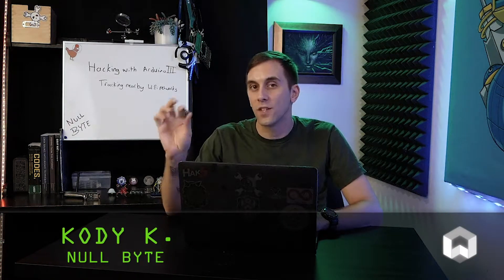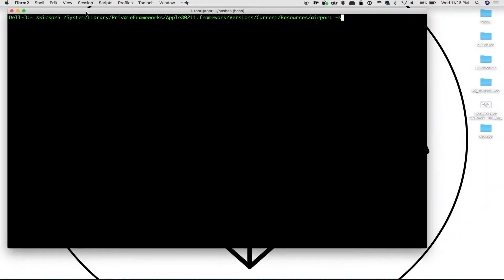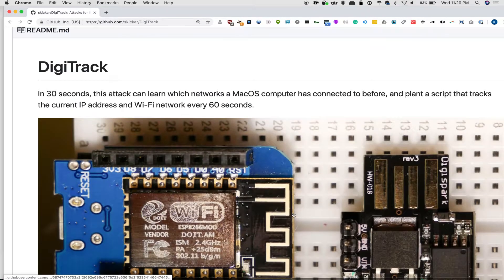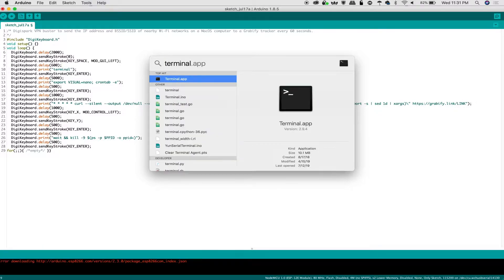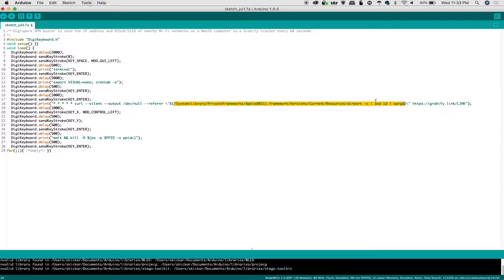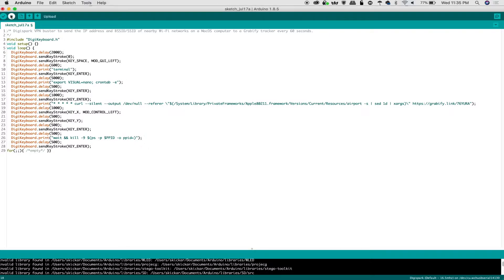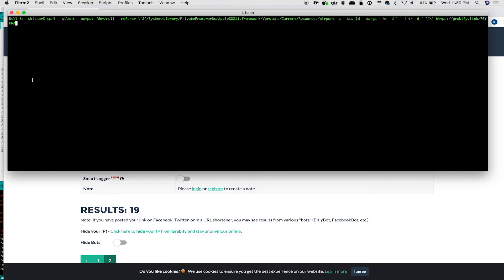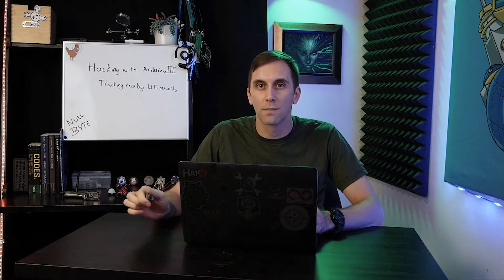Bypass VPNs to Track a Mac with Arduino [Tutorial]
How to Track Nearby Wi-Fi Networks with Arduino

VPNs are important for maintaining online privacy. But what if a hacker or pentester could bypass a VPN's ability to hide a device's location using the Wi-Fi networks around them? Today, on Cyber Weapons Lab, we'll explore that possibility with our third installment of hacking with Arduino.

Digispark board